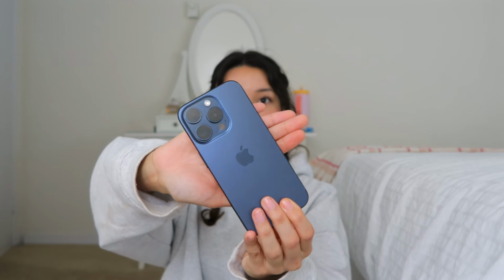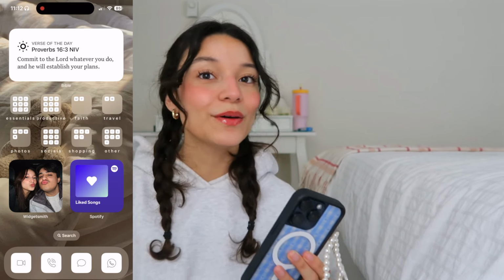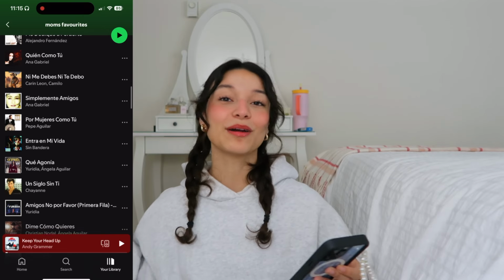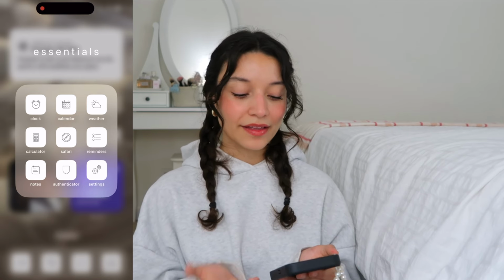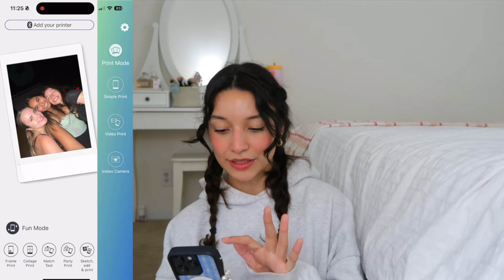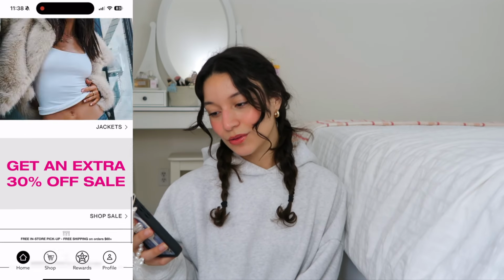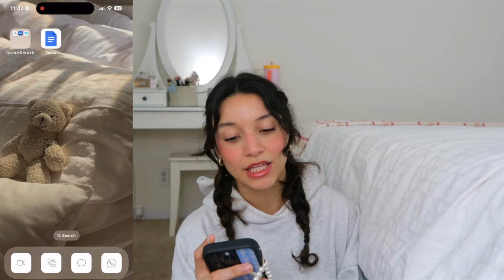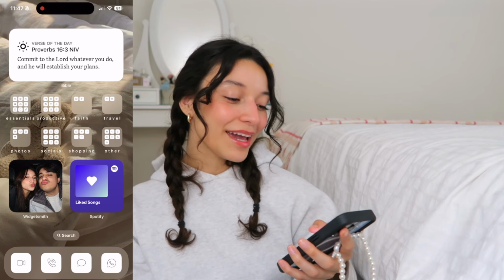What’s on my iPhone 15 Pro: iOS 18 setup + aesthetic customization guide & cute case haul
In today's video, I will share what is on my iPhone 15 Pro in Titanium blue. I share my aesthetic home and lock screen, phone cases from Wildflower, organization for apps, and IOS 18 customization. I show you how to change the app icons with shortcuts, and aesthetic home screen ideas. I hope you enjoyed this video and Thank you so much for all the support:)

APP ICON FROM ETSY

amazon storefront🛍️

about me:
💫 age: 21
🩰 height: 5"0
🪞camera: Canon G7X mark II
🕯️editing software: Final Cut Pro X